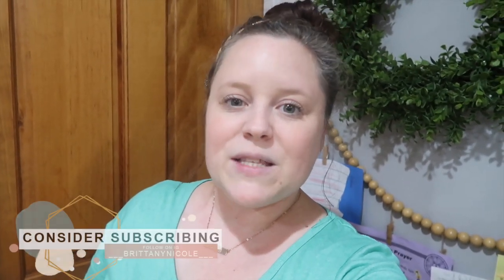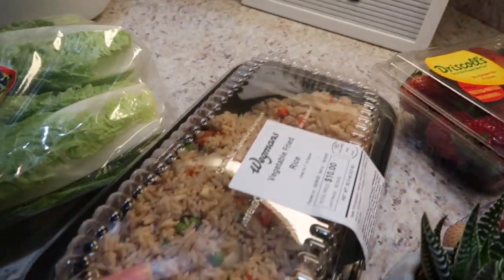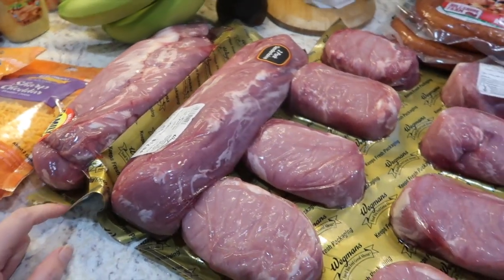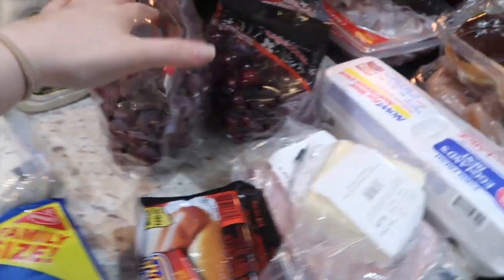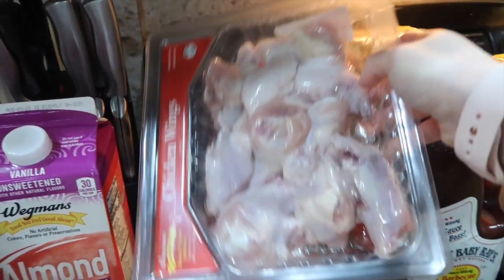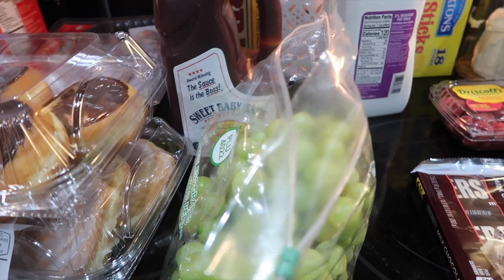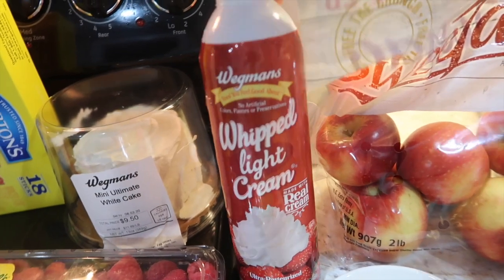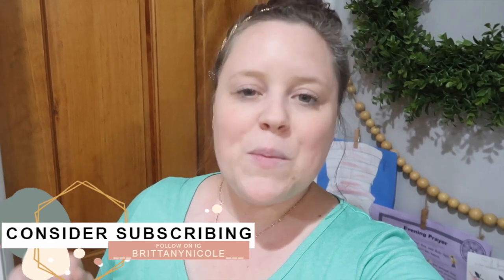GROCERY STOCK UP | WEEKLY GROCERY ROUTINE | MEAL IDEAS | BUDGET FRIENDLY GROCERY HAUL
Hey yall! Today's video is a grocery stock up, weekly grocery routine. This was a pretty budget friendly grocery haul with meal ideas included!

Brittany

My Dining Room Carpet
Fruit Storage Containers: will share soon they are sold out
My Vacuum
Kids Closet Organizers

Send us a letter:
Brittany Nicole

This is Us:
I am a work at home mama and I have 2 little boys, Liam who is 5 and Caleb who is 3.  My husband and I have been together for 11 years and married for 7. Due to the nature of his job you will not see much of him on this channel but he's such a loving/devoted husband and father. My goal is to inspire other women and mama's through my videos.